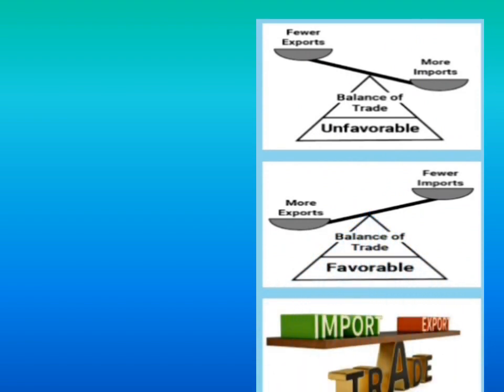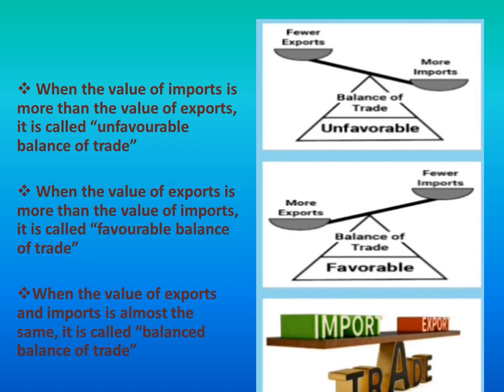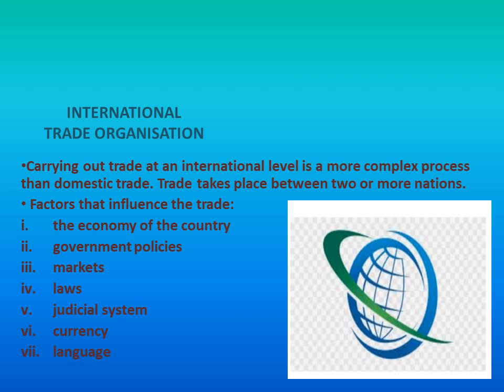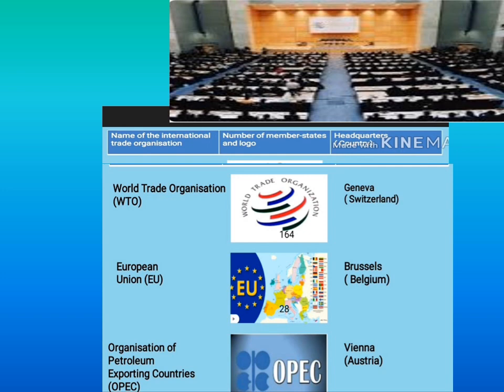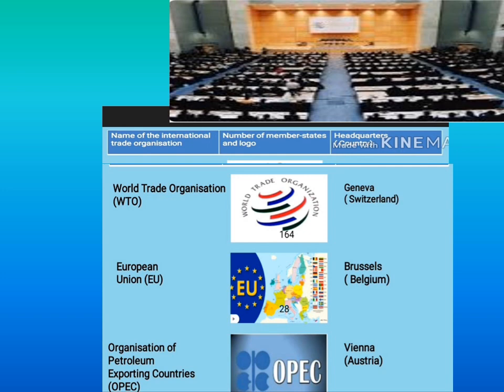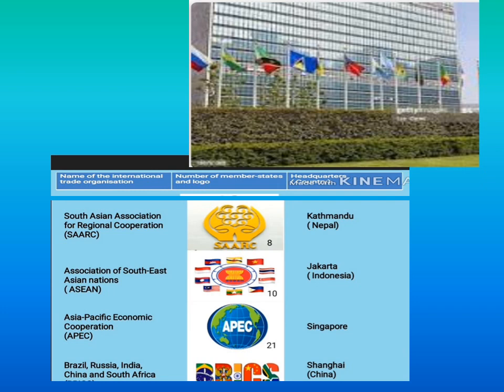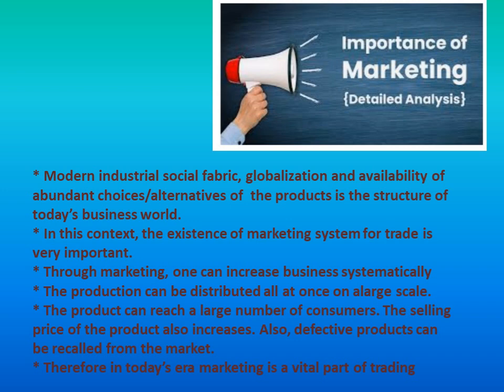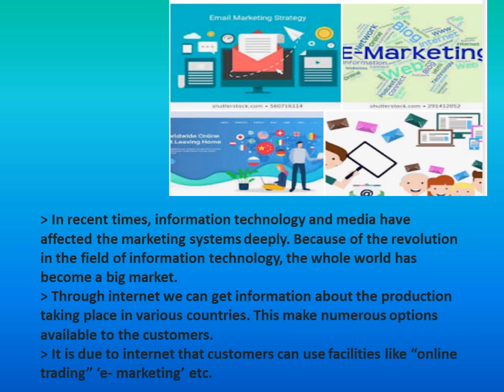DECEMBER 18 CLASS 9 GEOGRAPHY Chp 9 Trade part2